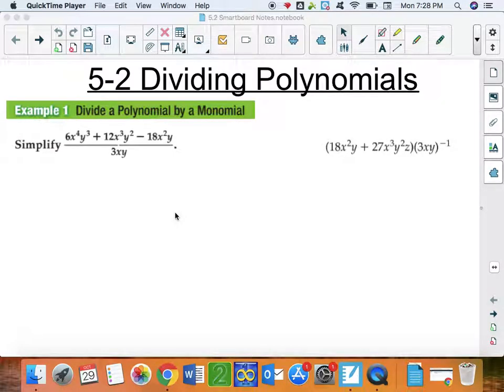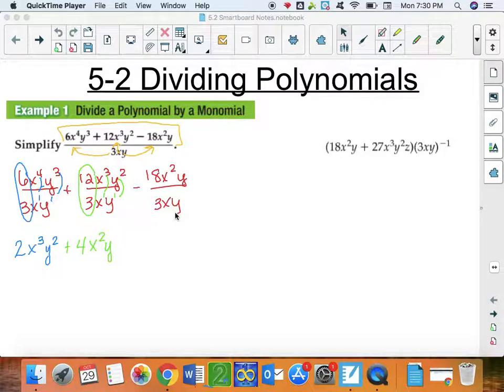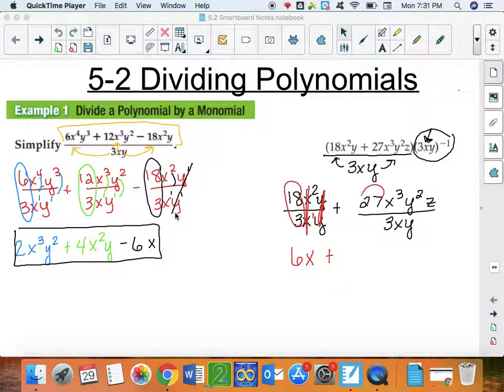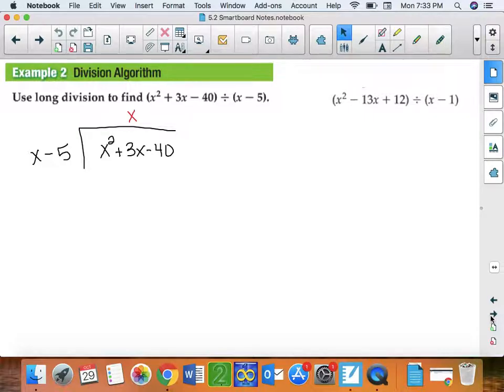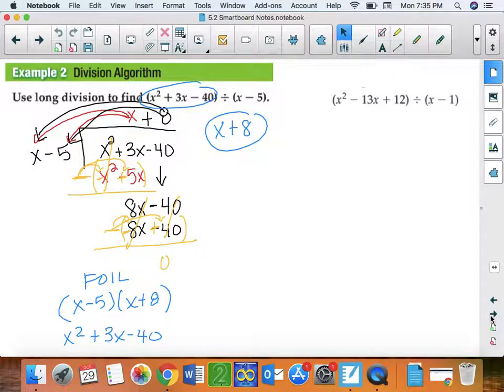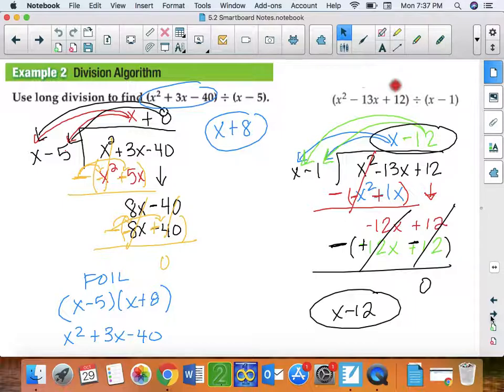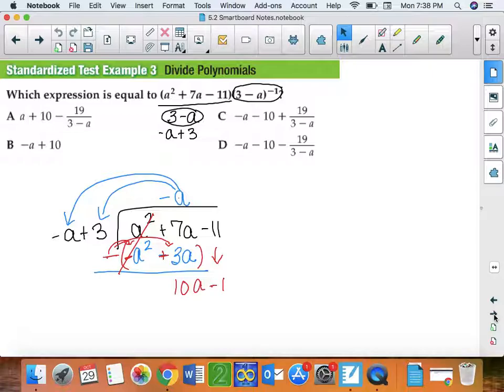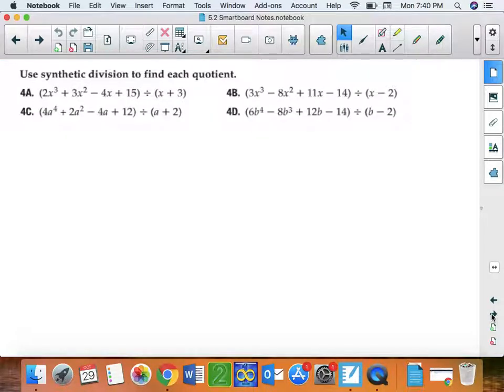5.2 Alg 2 Notes part 1